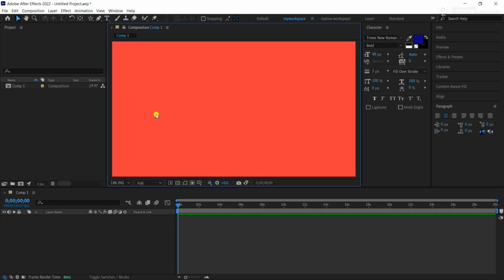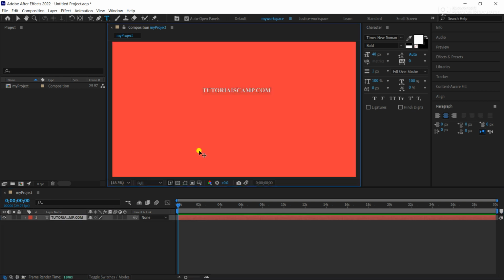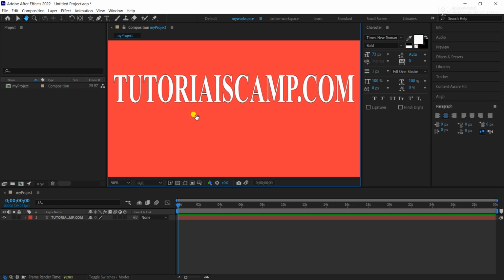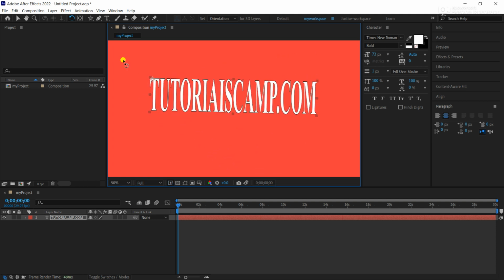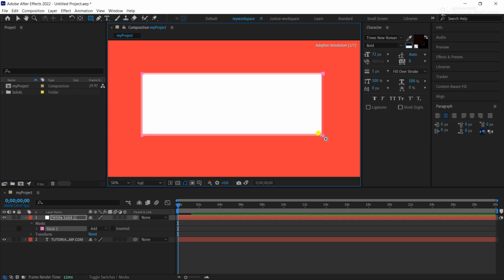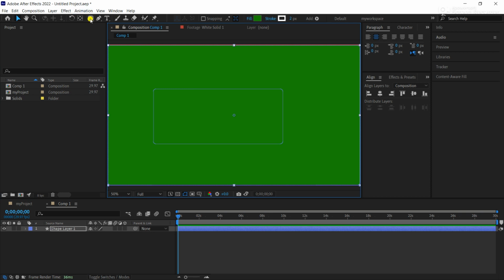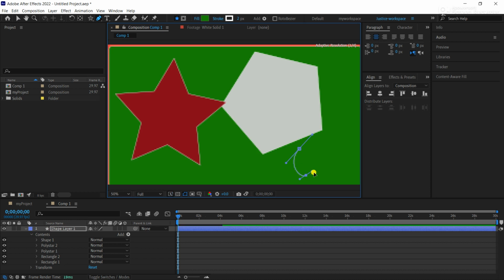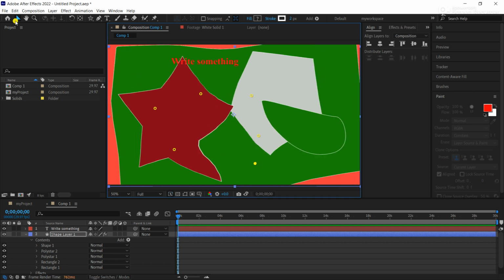What are the tools in After Effects?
List of After Effects Tools

    1) Pen Tool/Masks. The pen tool permits you to produce a line or shape by     sketching a peak one by one. ...
    2) Cameras. ...
    3) Shape Layers. ...
    4) Nesting Compositions/Precomposing. ...
    5) Adjustment Layer. ...
    6) Track Mattes.